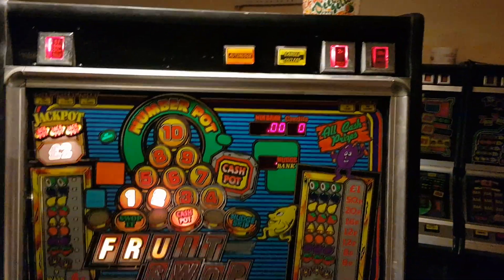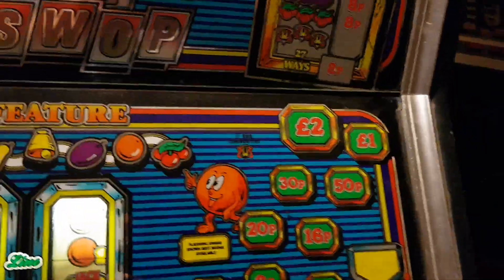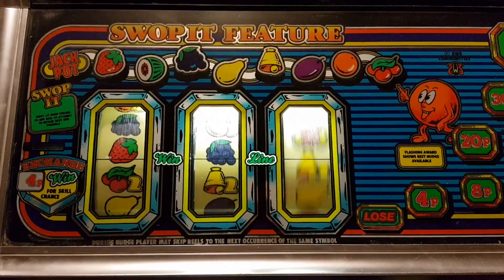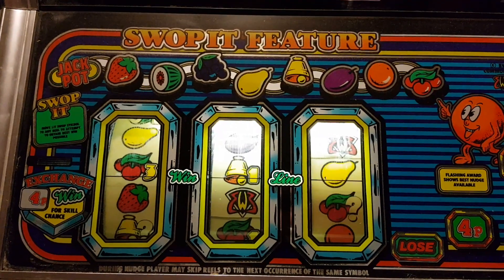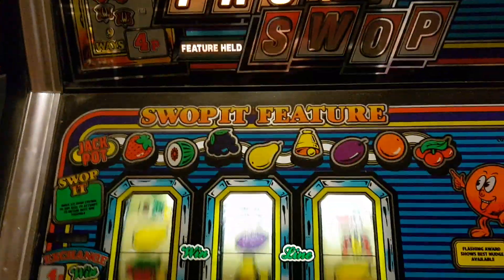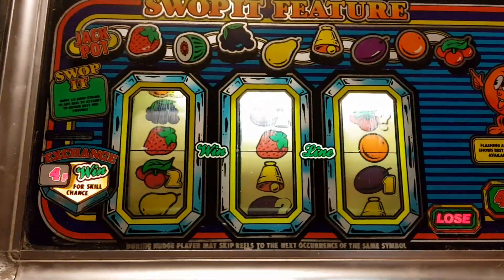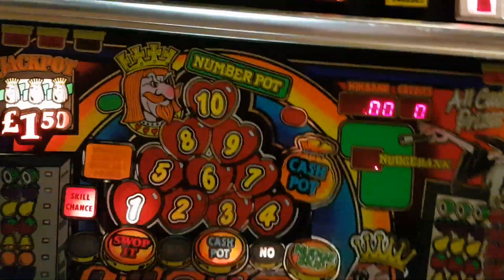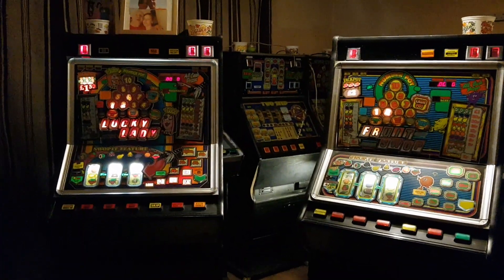BWB Fruit Swop progress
Not there yet.  But not a million miles away